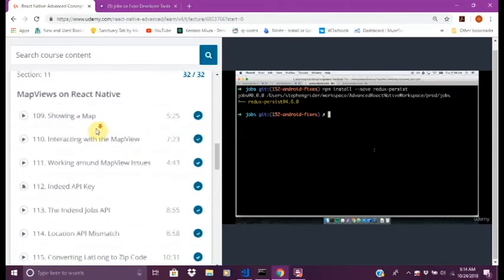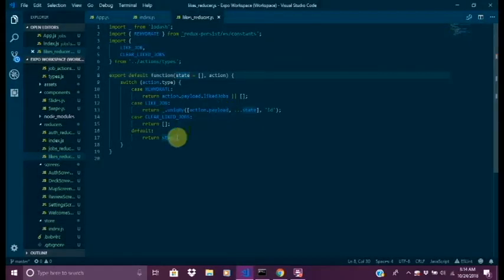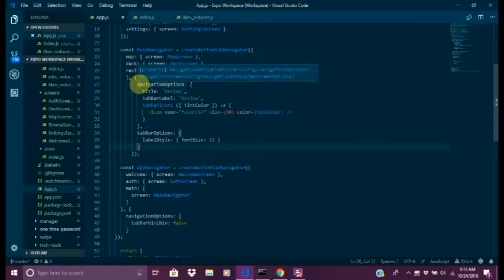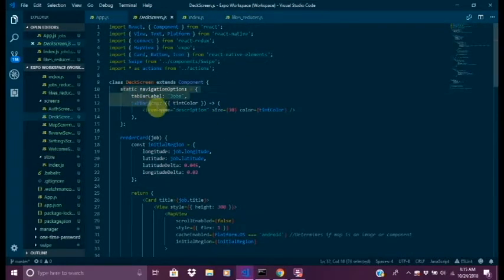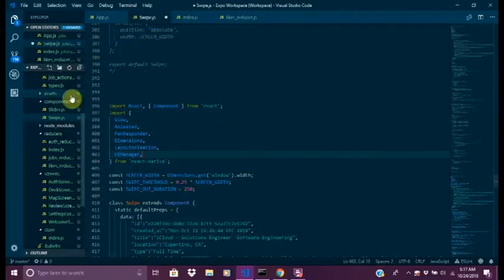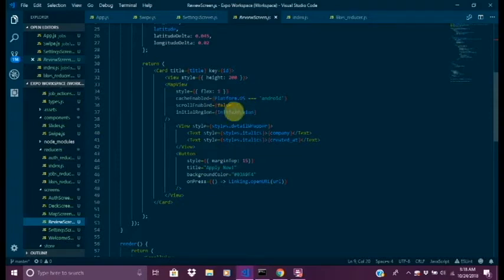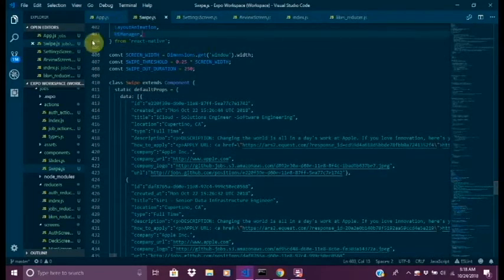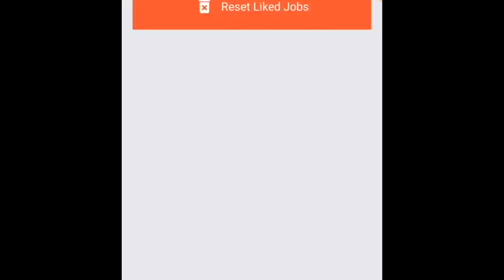Week 8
Sections 11, 12, and 13 for 10/23